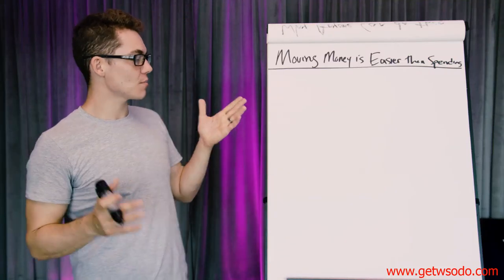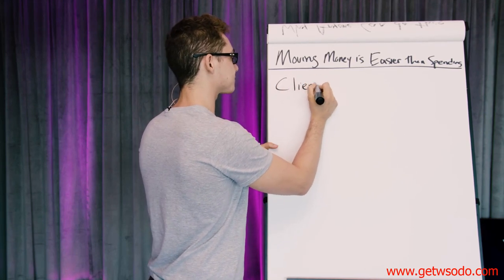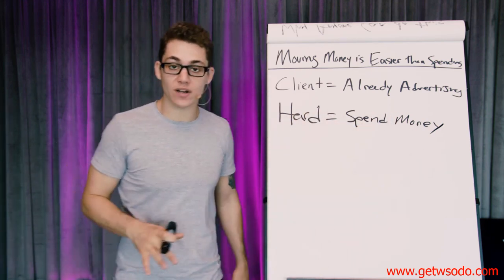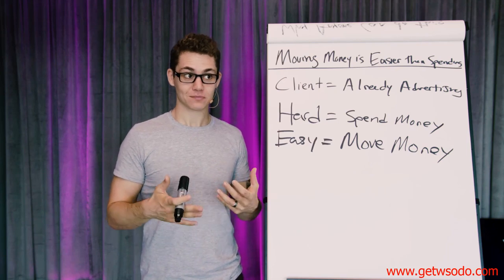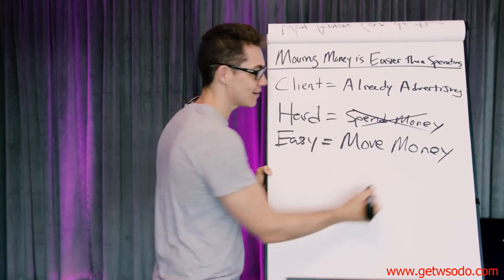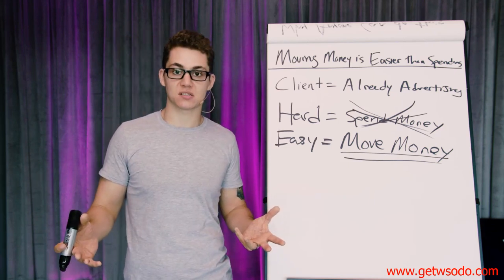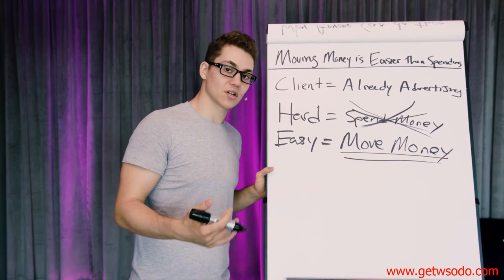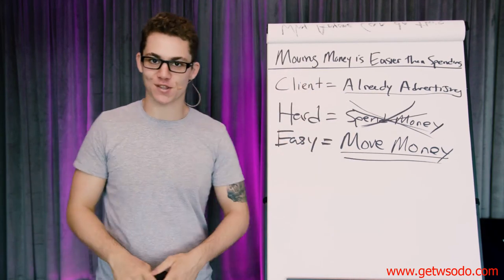Why Moving Money is Easier Than Spending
This video discusses how its best to approach business who are already spending money vs. Business that are not.